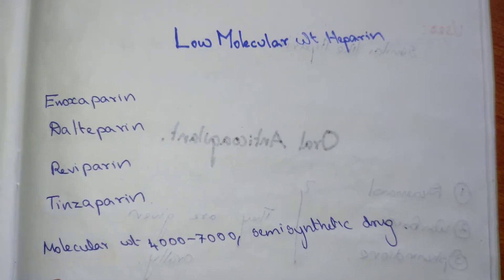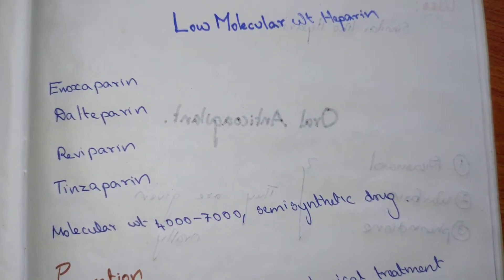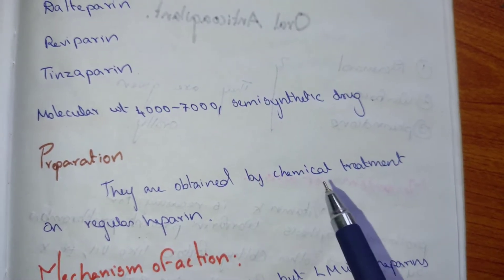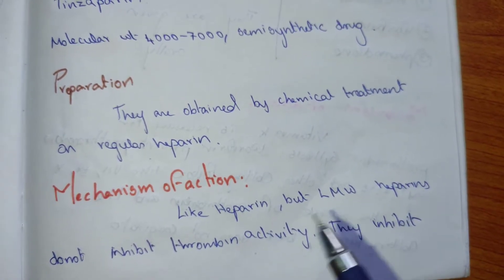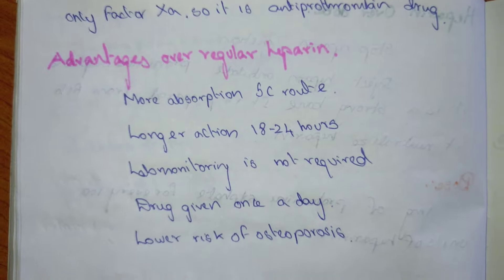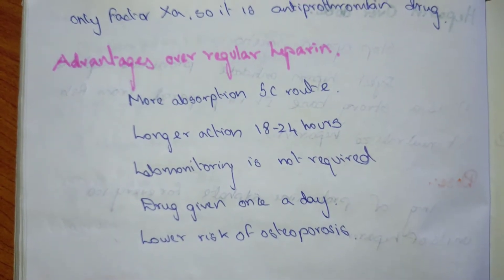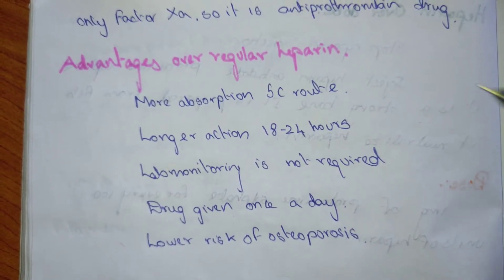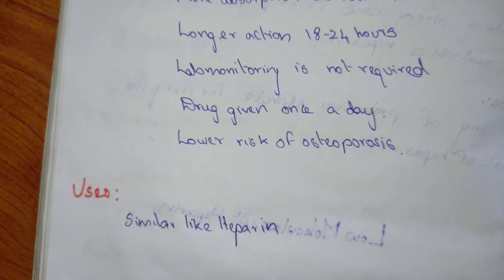LOW MOLECULAR WEIGHT HEPARIN / ACTION/ USES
anticoagulant in english (heparin)